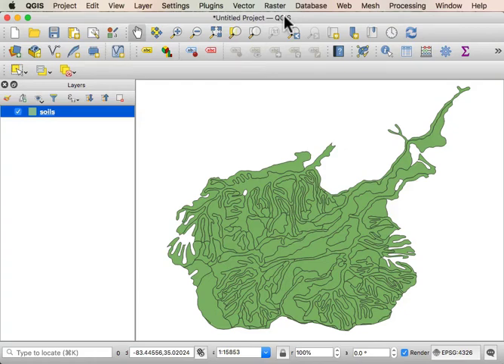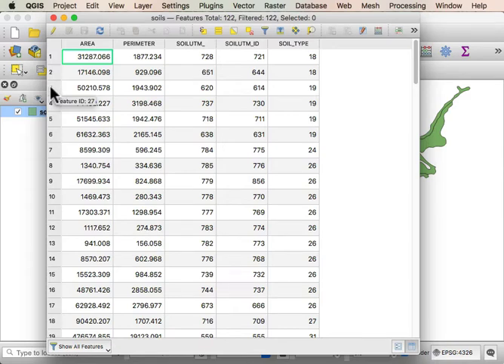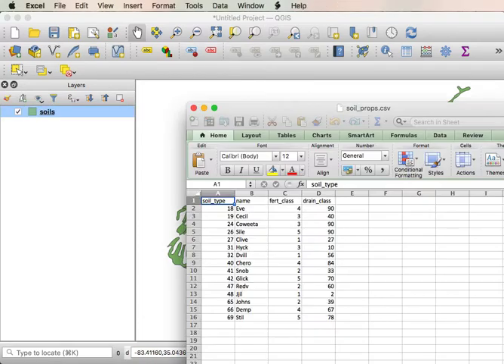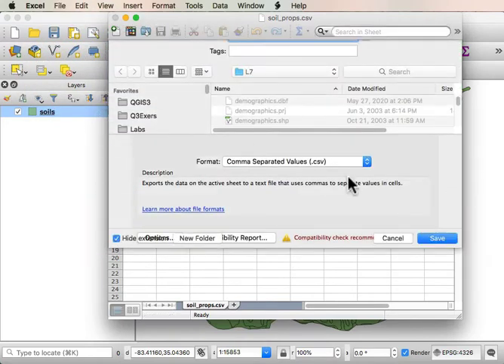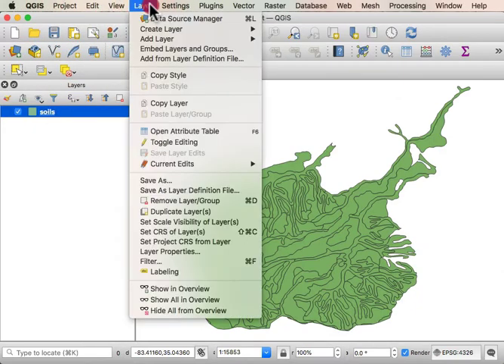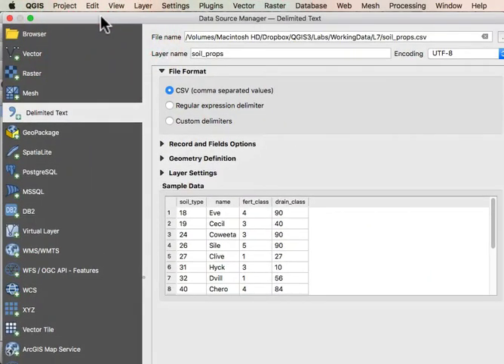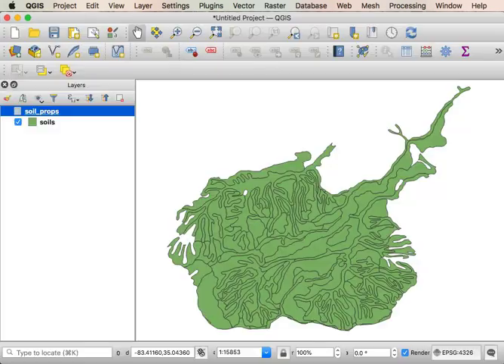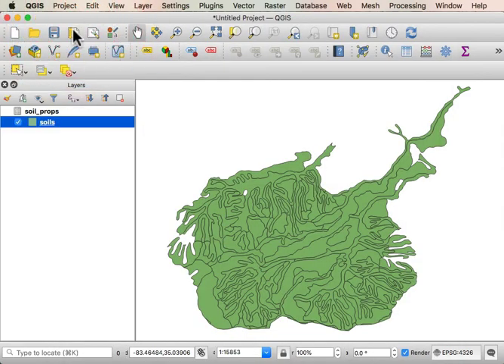Create Tables QGIS3